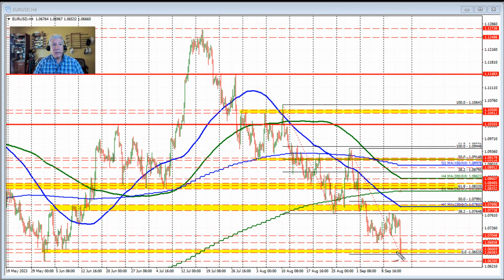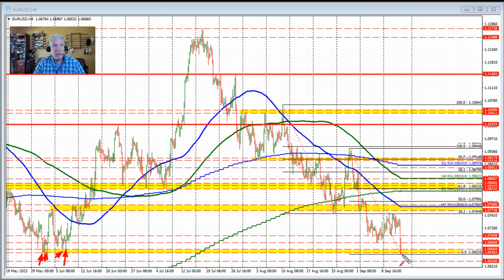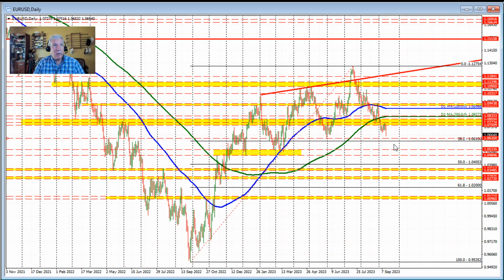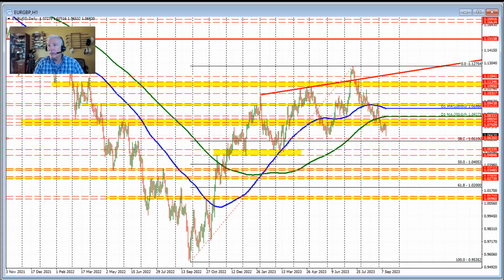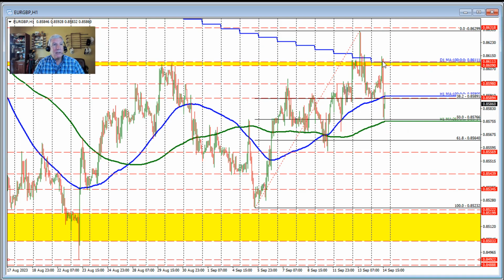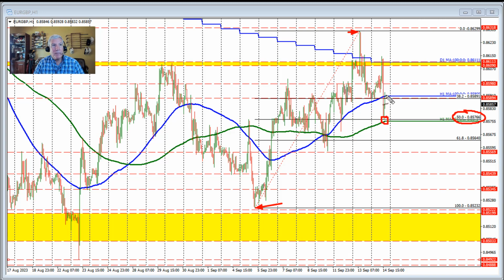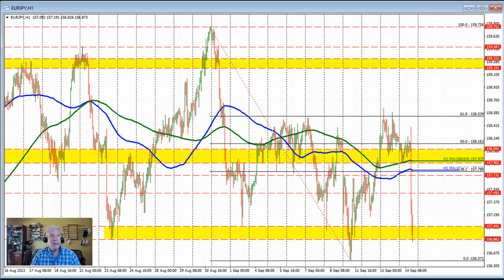The EURUSD is lower and so are the EURGBP and the EURJPY. What are the technicals saying?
In this video, we dive into the world of forex trading to analyze the technical aspects of three major currency pairs: EURUSD, EURGBP, and EURJPY. We'll explore the recent developments and trends, particularly in light of the recent ECB rate decision, which has had a notable impact on the EURUSD.

Join us as we dissect the charts, discuss trading strategies, and gain insights into the forex market. Stay informed and make informed decisions with our comprehensive analysis of these currency pairs.